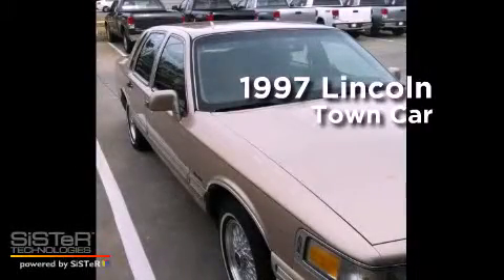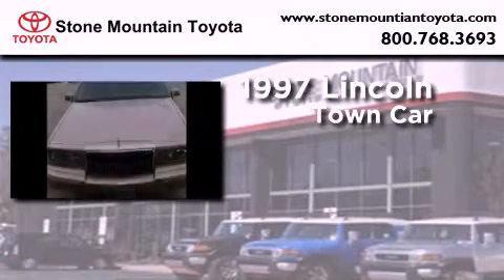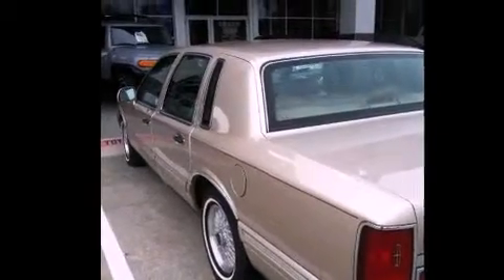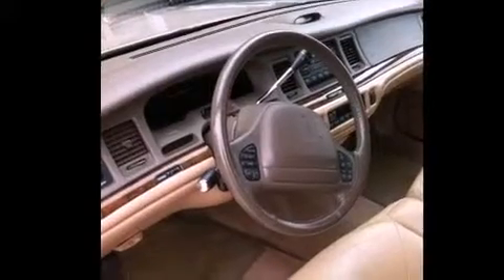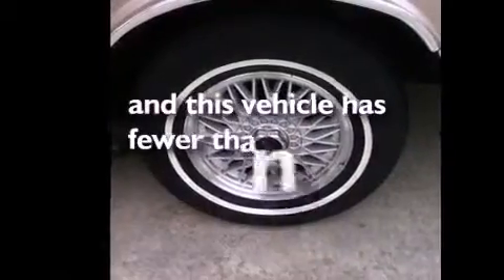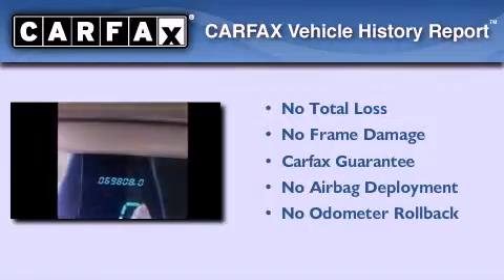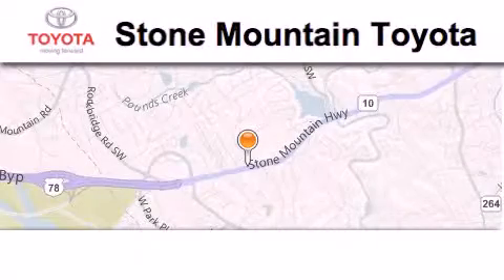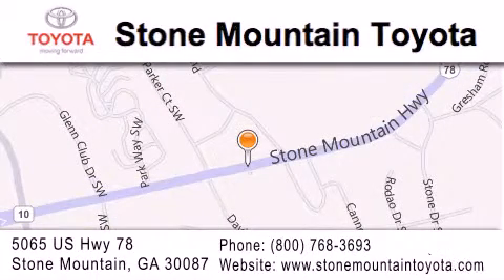1997 Lincoln Town Car Lilburn GA 30047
Year : 1997
 Make : Lincoln
 Model : Town Car
 Engine : 4.6L V-8 cyl
 Trans . : Automatic
 Exterior : Light Prairie Tan Clearcoat Metallic
 Miles : 69,808
 Interior : Light Prairie Tan Leather
 Stone Mountain Toyota
 4400 Stone Mountain Highway
 Lilburn , GA 30047
 Pre-Owned 1997 Lincoln Town Car Lilburn GA